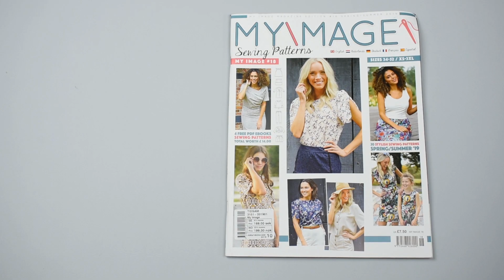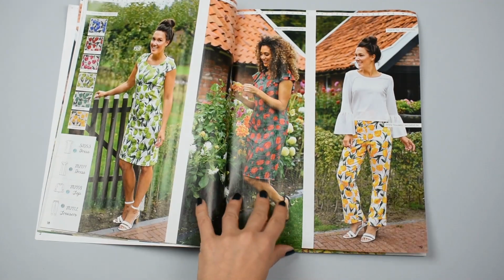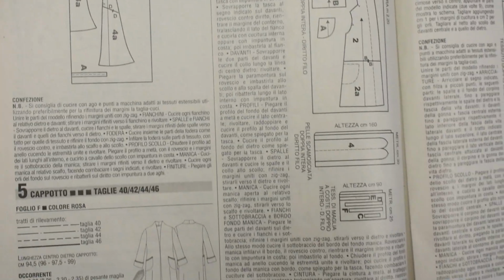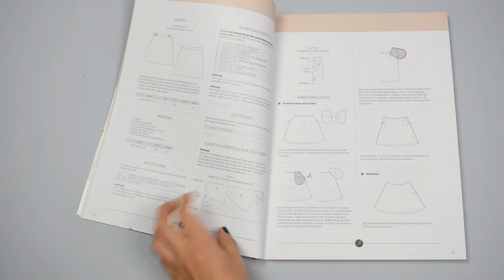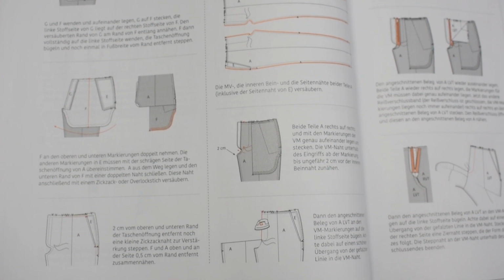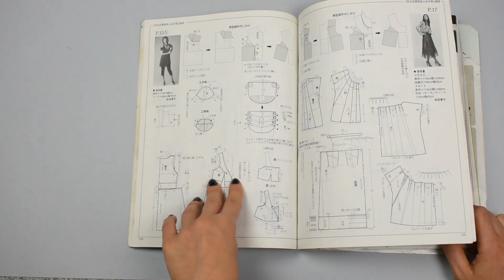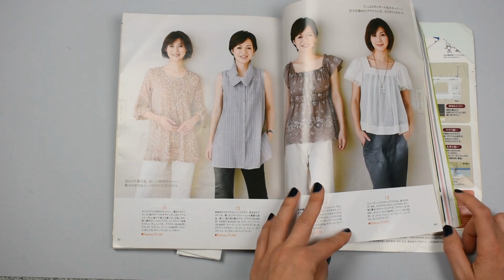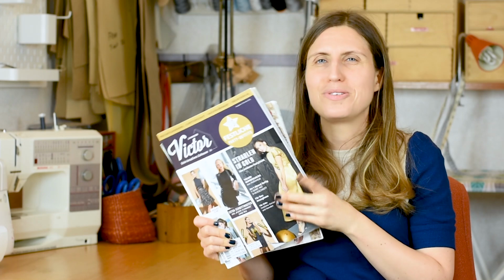Sewing Pattern Magazines – A Guide to La Maison Victor, Mrs Style Book, La Mia Boutique and more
Check out part 1 of my ultimate guide to sewing pattern magazines

My Image Sewing Patterns
Dutch magazine
Contains around 20 patterns per issue
2-3 issues per year
34-52
XS-3XL
English, French, German, Spanish and Dutch in the same issue

La Mia Boutique
12 issues per year
Italian
38-54 (not that Italians sizing is one size smaller than Burda and other Northern European pattern magazines)
Not all sizes for all patterns

La Maison Victor
30-56 (female)
XXS-XXL (men)
German, Dutch, French and English
Belgian pattern magazine

Mrs Style Book
Japanese Pattern Magainzes that shows how to draft patterns using basic blocks. Usually, a pattern sheets with a handful of patterns iss also included.
Sizing
The patterns are based on using your own personal pattern blocks, and there are instructions for how to draft them in each magazine.